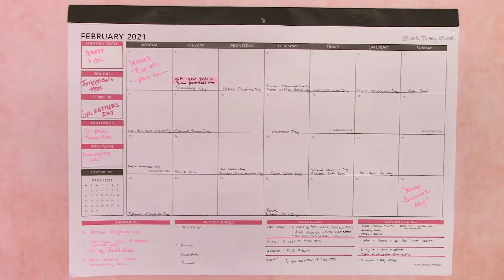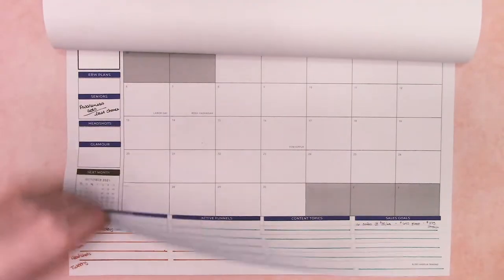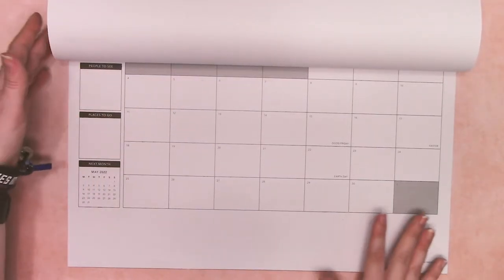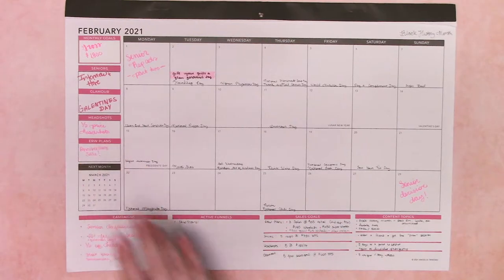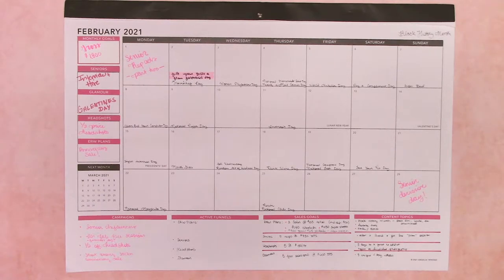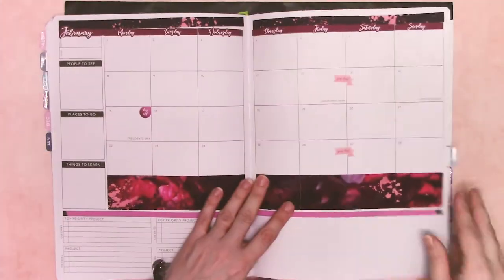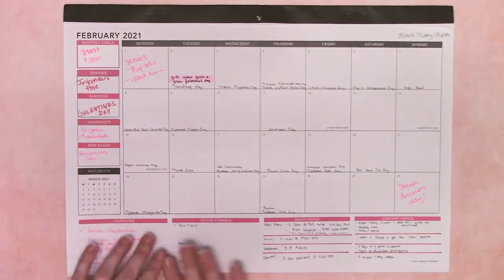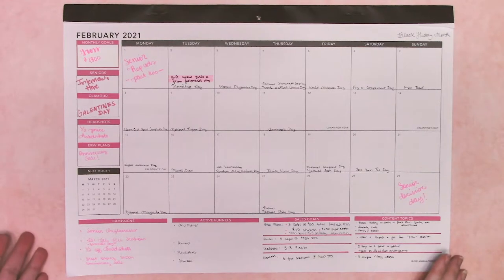Honest Reviews: Passion Planner Desk Calendar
In 2020, PassionPlanner released a TON of new products, including their first-ever desk calendar. In this video, I will show you

-product draw backs
-overall opinion as to whether you should add this desk calendar to your Passion Planner collection & how to determine if this calendar is right for you.

NOTE: As you can see in the thumbnail, my ultimate solution to the tiny center hole on the calendar was to use two binder clips to hold it on two wall hooks to keep it balanced but easily removable!

IMPORTANT: Next week, I will be doing a pre-recorded Ask Me Anything video, so please leave a comment with your planner questions by 1159 PM MST on 13 February 2021, and I will try to answer it in next week's video!

Stickers used in this video:
1.) CUSTOM Word Bars Monthly SOIP / Cursive or Print / stickers for Passion Planner Desk Calendar

2.) CUSTOM Monthly Focus Box Cover / Cursive or Print / stickers for Passion Planner Desk Calendar

3.) CUSTOM Word Bar for Monthly Sidebar / Cursive or Print / stickers for Passion Planner Desk Calendar